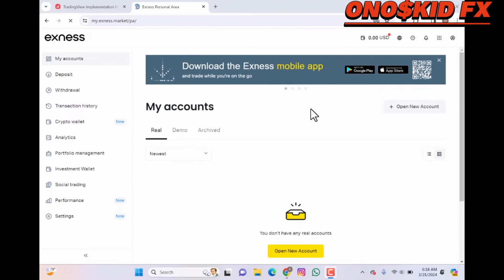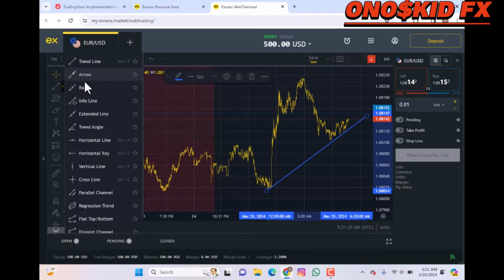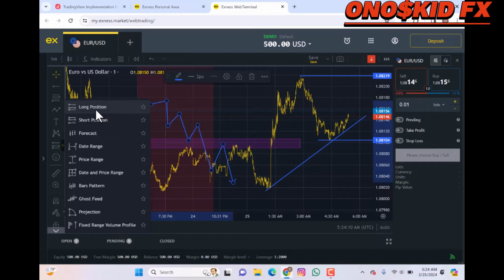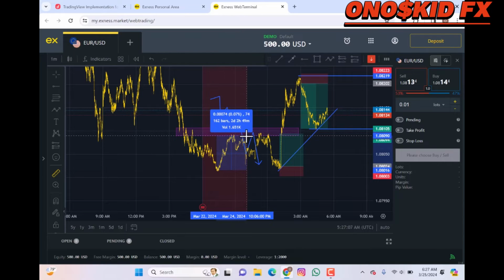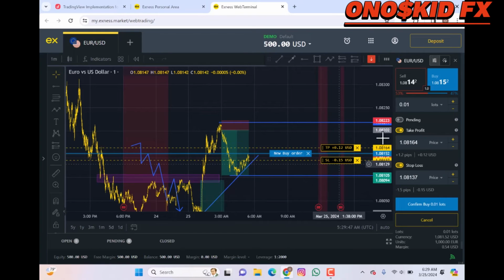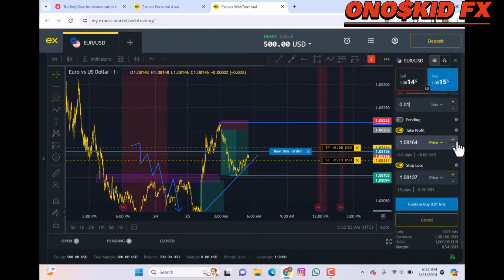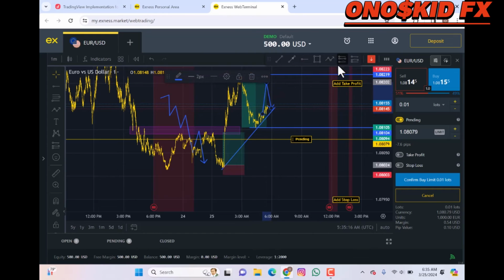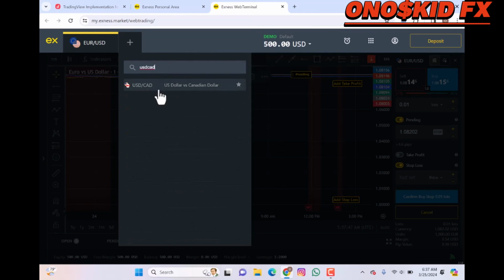EXNESS WEB TERMINAL TUTORIAL||HOW TO TRADE IN EXNESS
In this video, you will learn how you can set up your exness web terminal  and get the best trading experience. more so you learn how to use the available tool to better your analysis and increase your chances of winning  TRADES. I have also describe the various pairs that can give you the best win especially in this 2024.